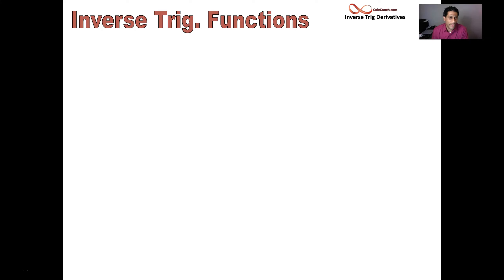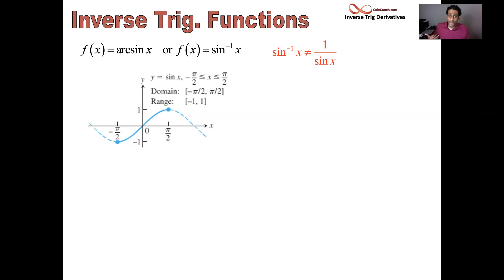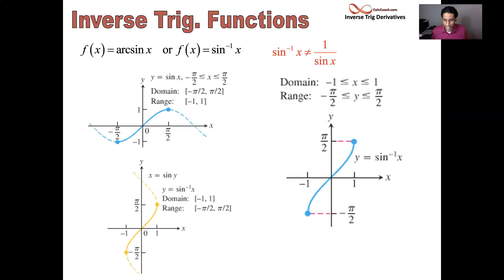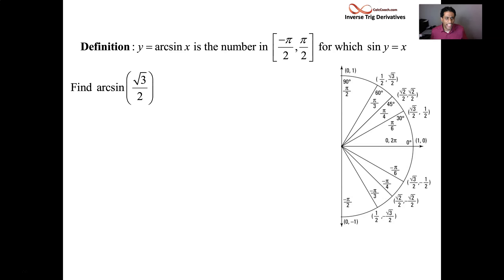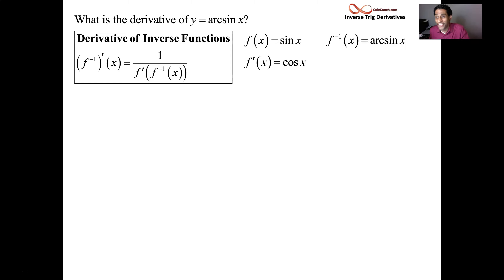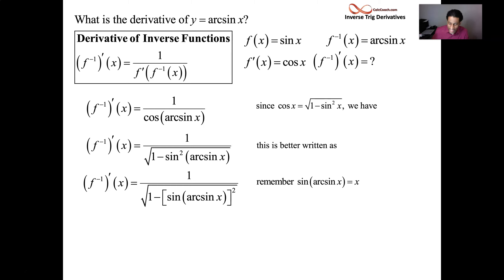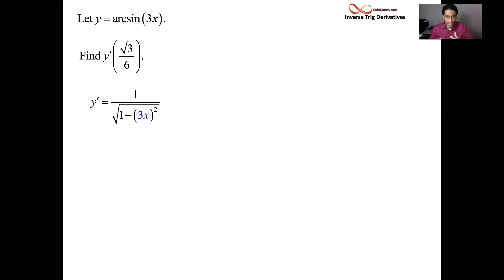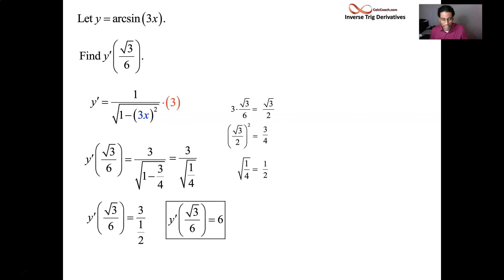Arcsin(x) Inverse Sine Function and it's Derivative